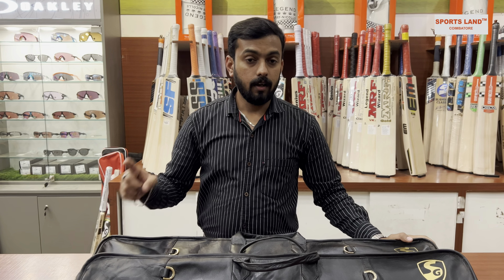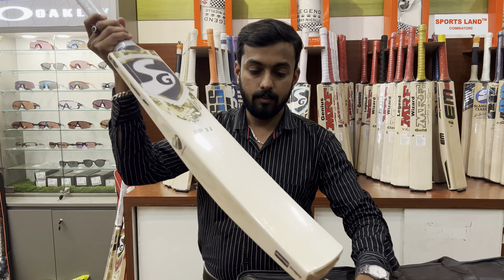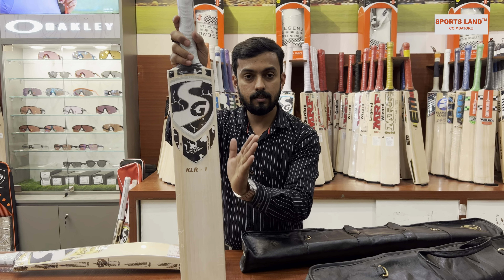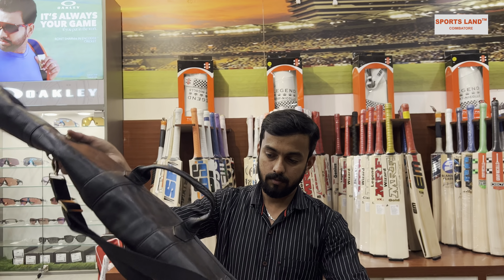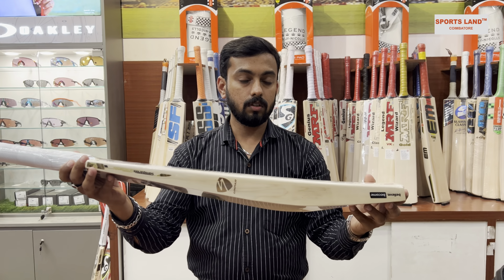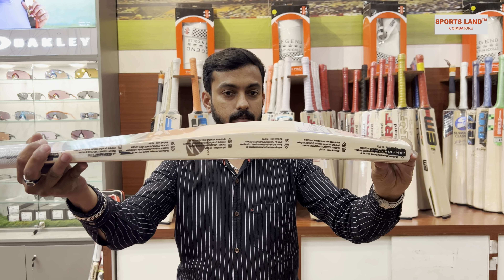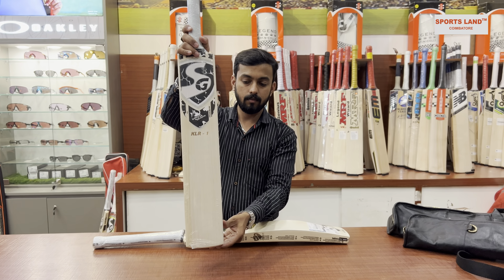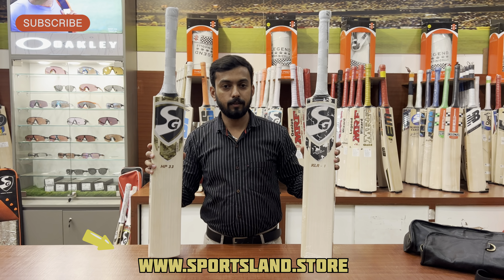SG PLAYERS EDITION BATS COMPARISON~HP 33 vs KLR 1| HARDIK PANDYA vs KL RAHUL BAT PROFILE 💯cricket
WE ARE SHIPPING ALL OVER THE WORLD 🌎!!!

All sports and fitness Equipments available! All sports and fitness equipment in one store that’s SPORTS LAND .